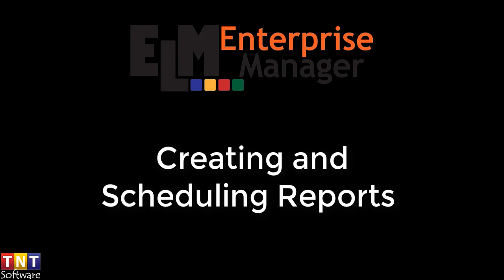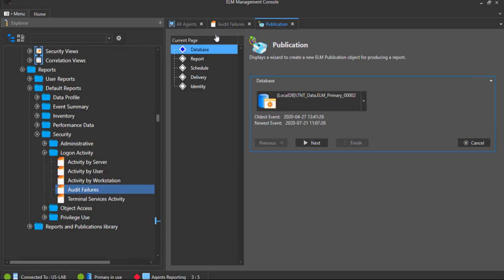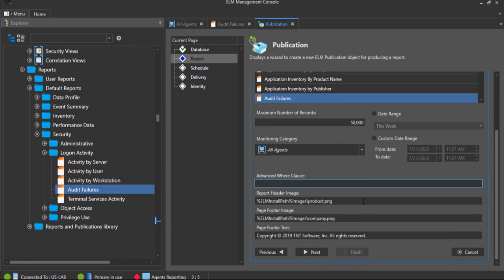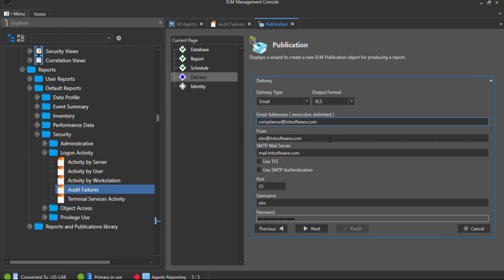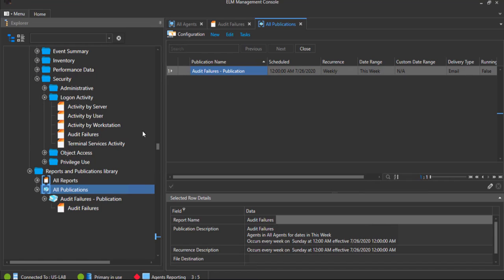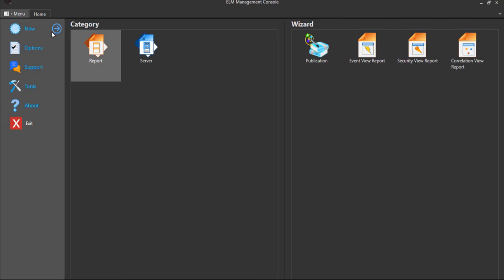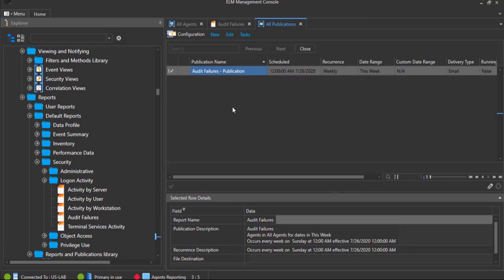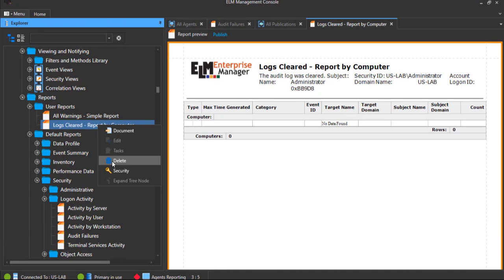ELM Reports and Publications - for Event Log Management and Server Monitoring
In this short video we highlight the predefined reports in ELM and how to schedule them to run automatically by creating a Publication.  We also cover generating a new report from an existing Event View.